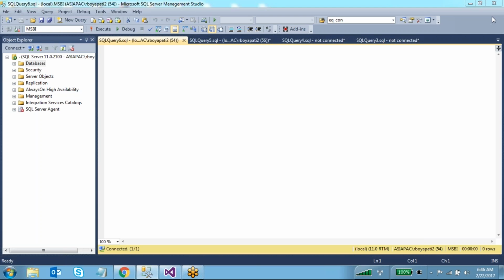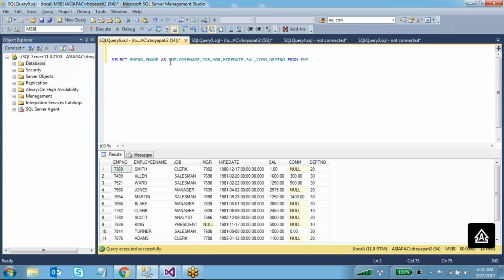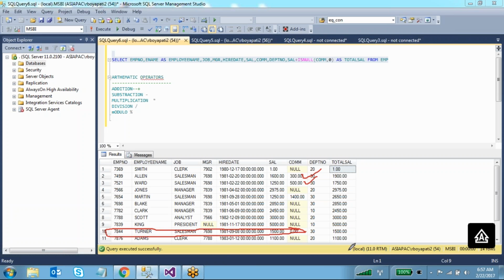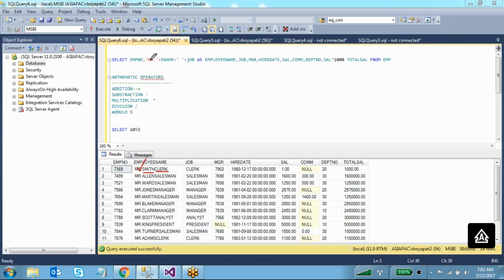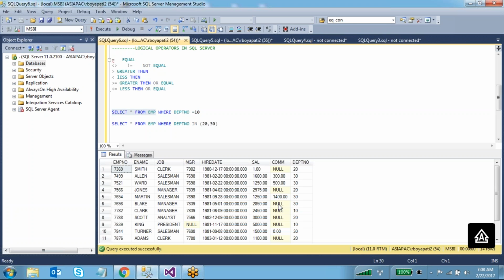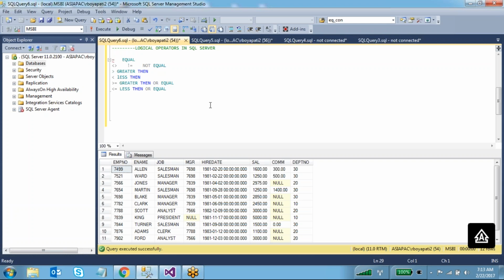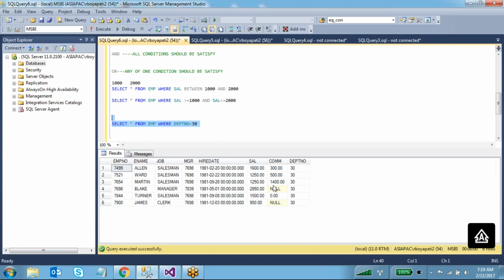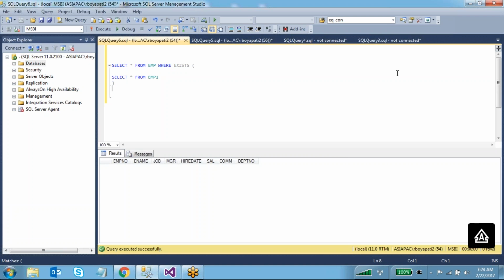Operators in SQL Server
Arthmetic operators,In ,Between,Exists,And OR Logical operators

📍 ADDRESS
👉 KPHB,Hyderabad-500072